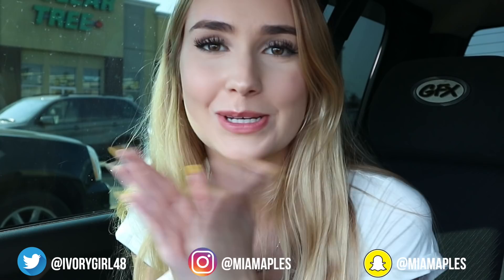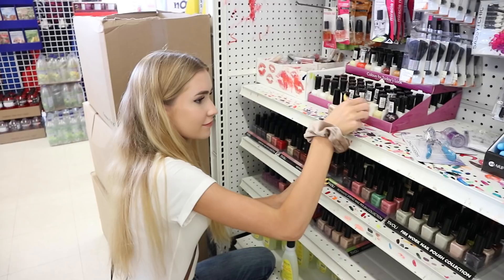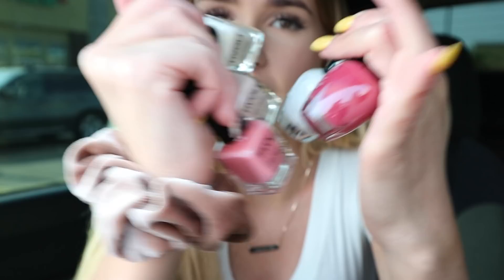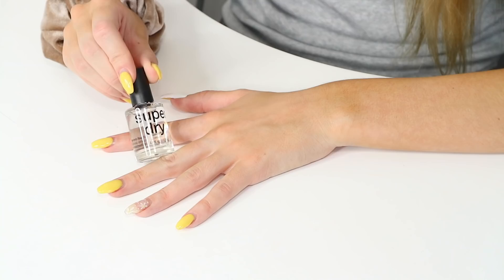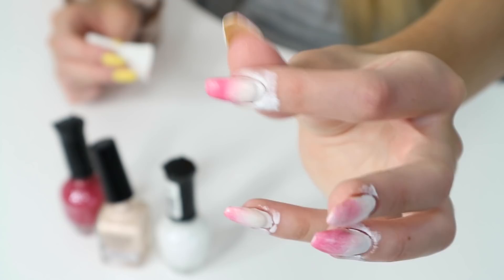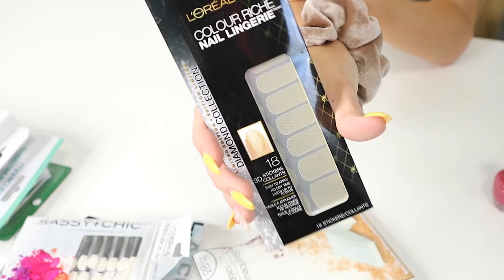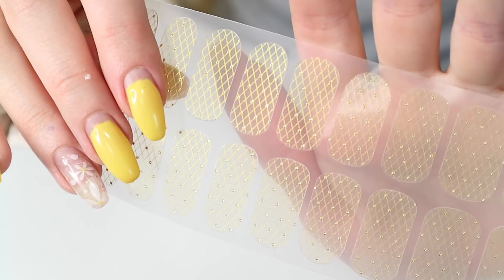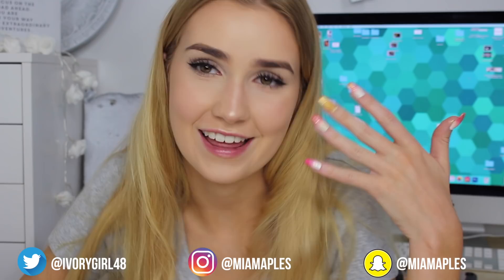DOLLAR TREE NAIL ART CHALLENGE!! (why am i doing this, i suck at doing nails)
We are attempting nail art with items  from the dollar tree!